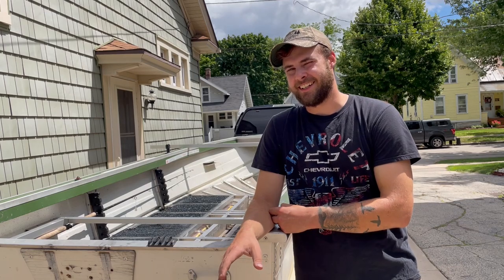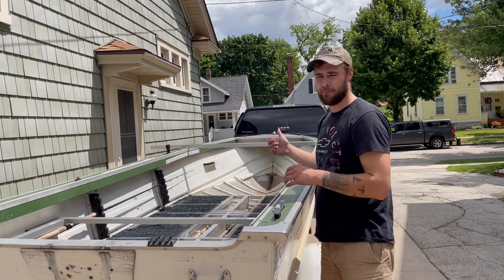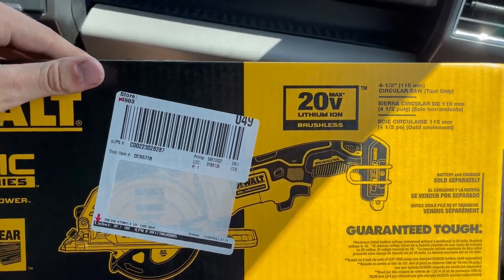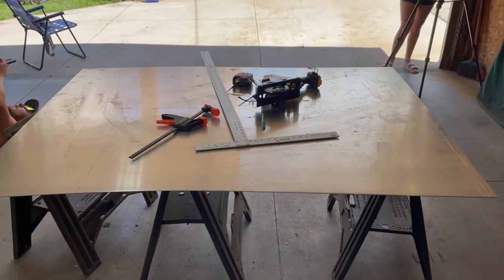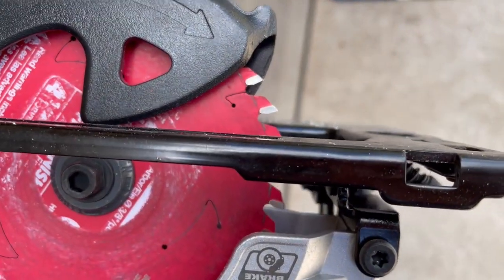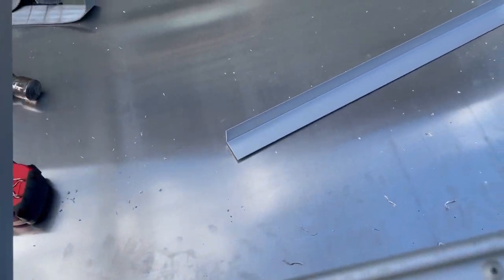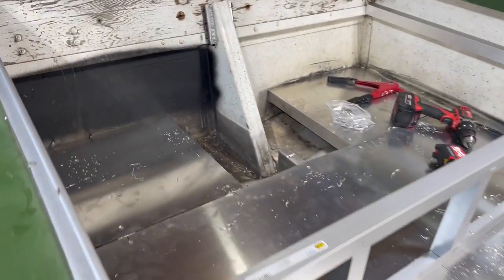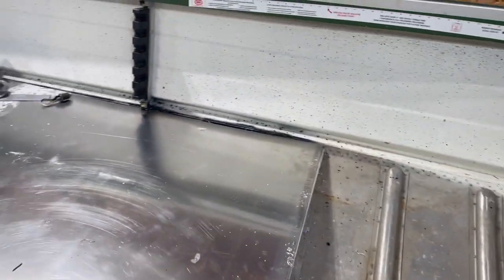Laying Aluminum Flooring In My Tiny Boat Build! | Salvage to Savage #4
Last weekend we kept chugging along on my 16' Starcraft Tiny Boat build. We laid a couple sheets of aluminum down on the floor as we look closer to working on the casting decks in the future.